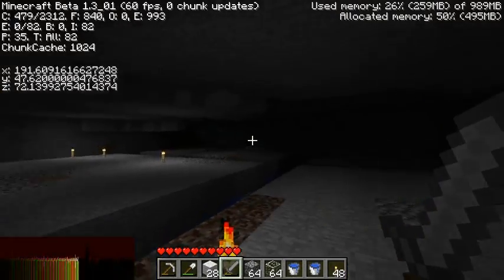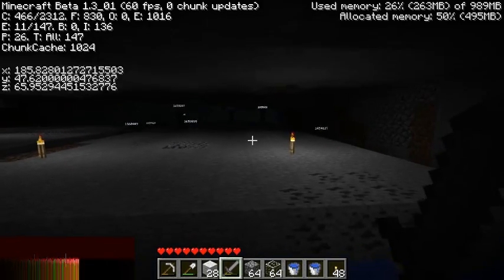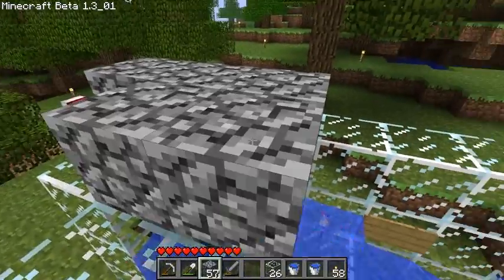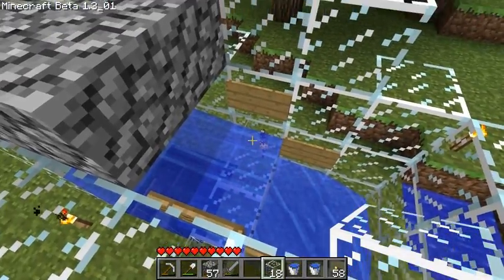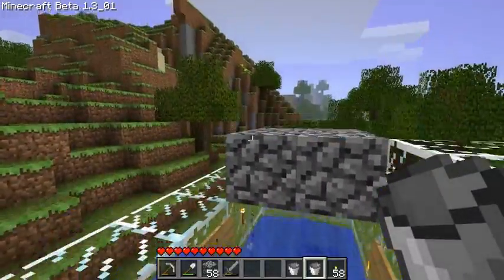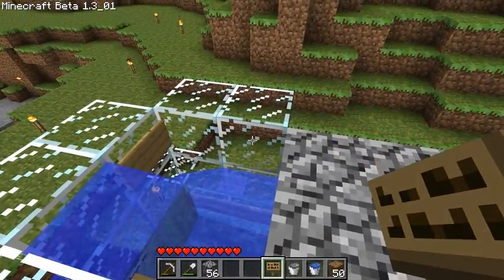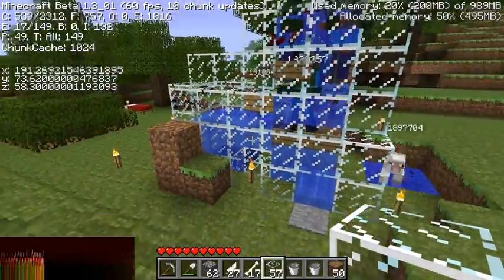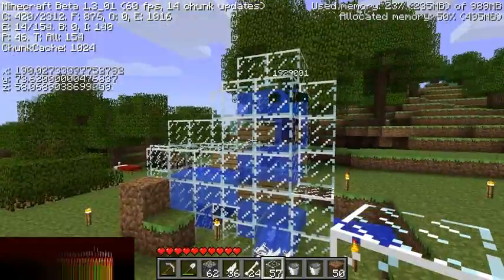Minecraft - Tutorial: Mob System (Part 4)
This part of the tutorial shows you how you can attach a mob drowning machine to your mobavator. The one I build in this video delivers 100% of the mob drops, works with zombies, skeletons, creepers, and spiders, has a collection system, and it can handle large quantities of mobs due to a mob compression system.

The mob killing machine I build here is only a suggestion. There are many different possible configurations you may wish to use instead.